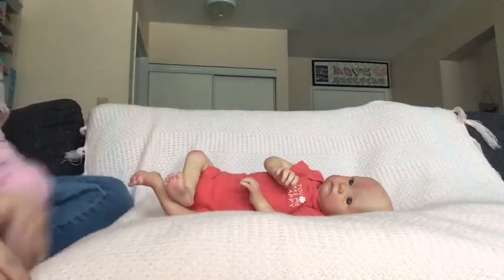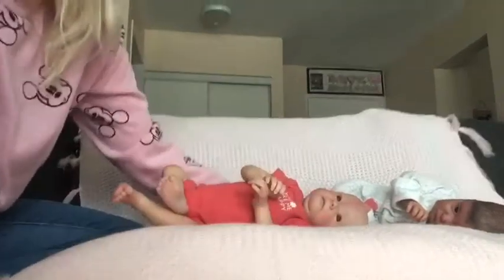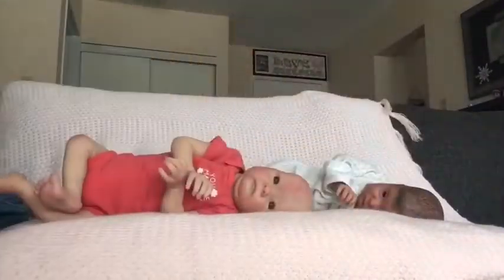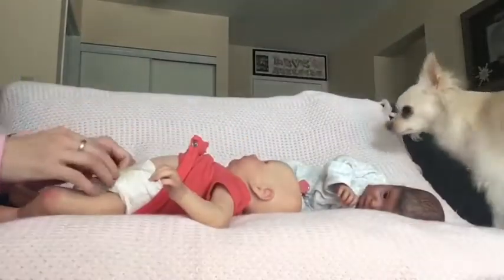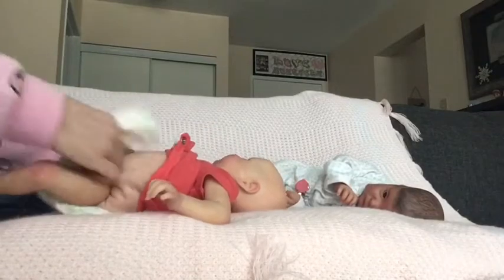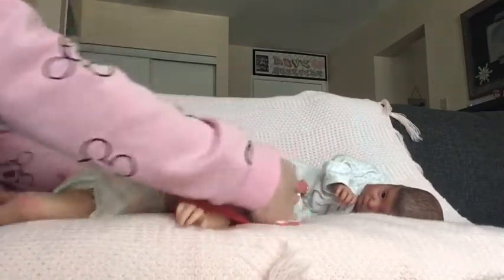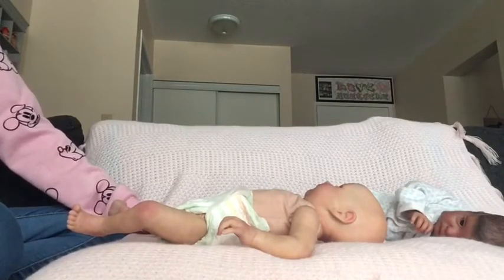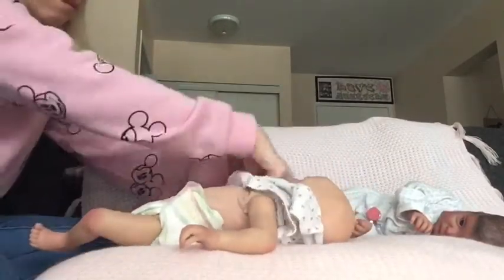Reborn Tink twins by Bonnie brown get changed